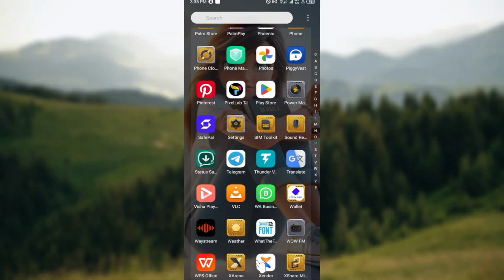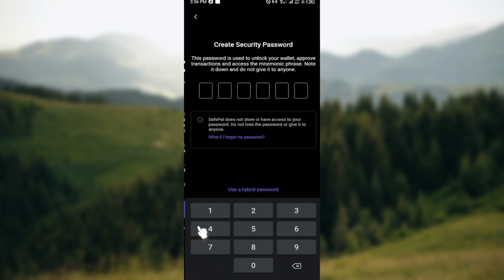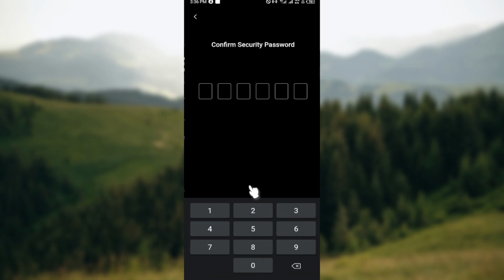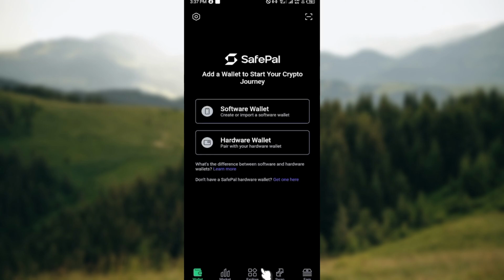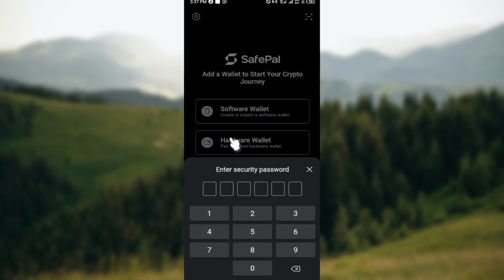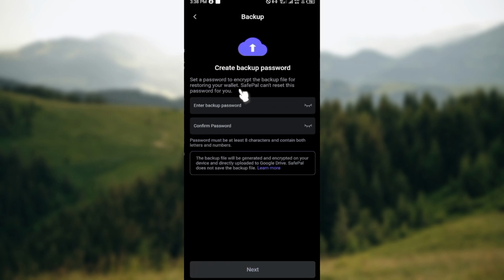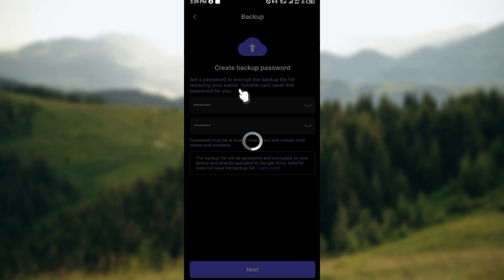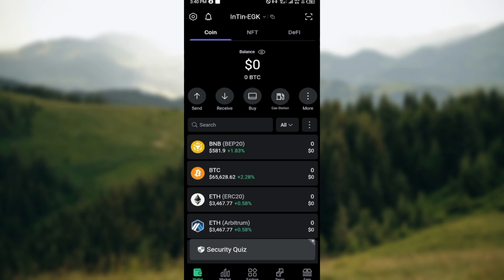How to Create SafePal Account (Easiest Way)​​​​​​​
In this video I will show you How to Create SafePal Account. It would be good if you watch the video until the end so that you don't miss important steps.